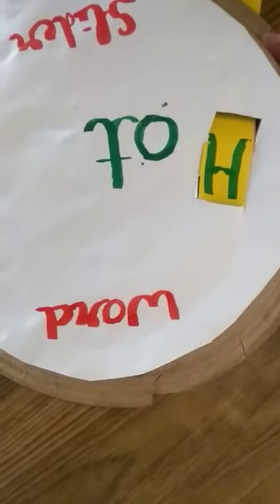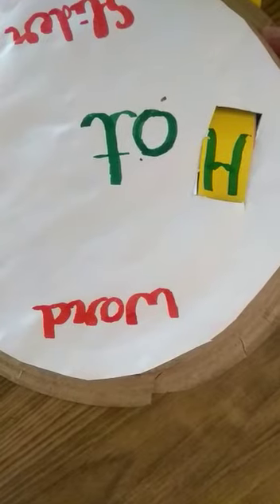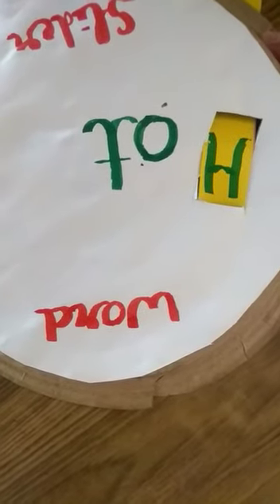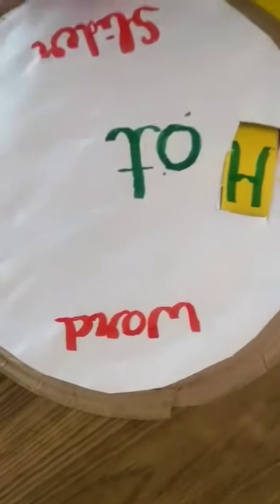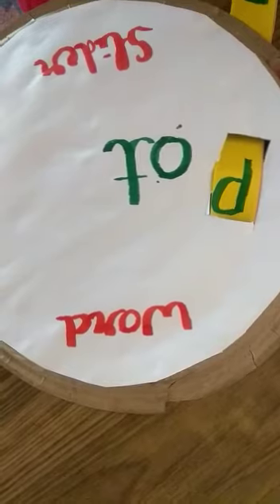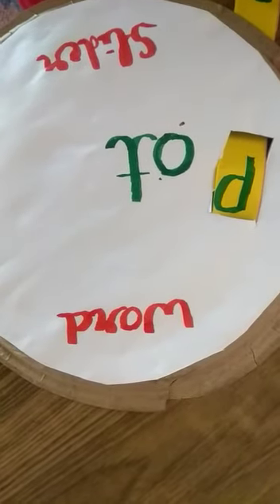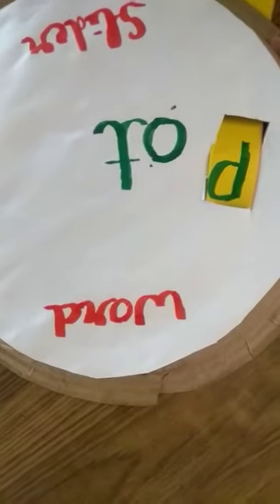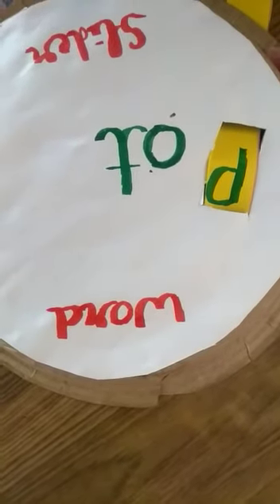Word formation with Phonics sound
For class 1 students word formation with Phonics sound student can easily understand the Phonics sound as well as  small words formation.
blending words
Phonics involves the relationship between sounds and their spellings . The goal of chronic instruction is to teach students that they can record or sound out words. This decoding
ability is crucial element in reading success.👍🙏